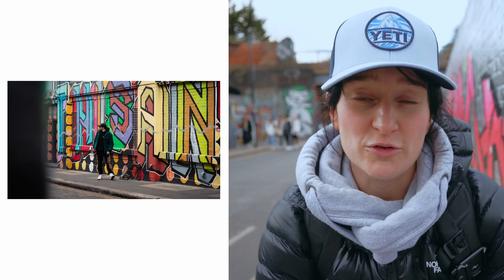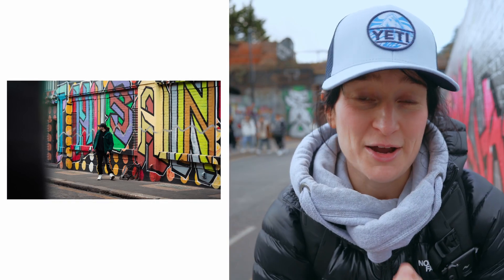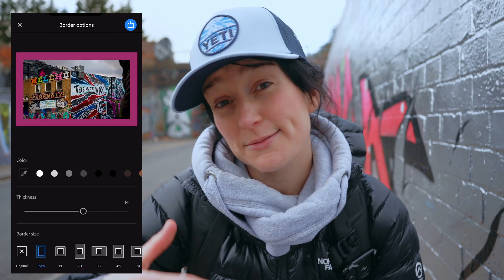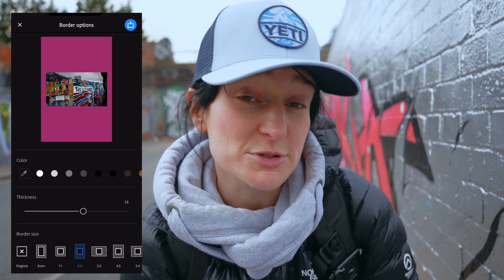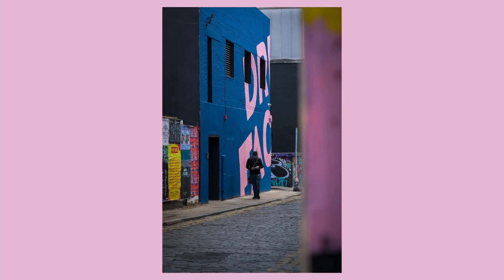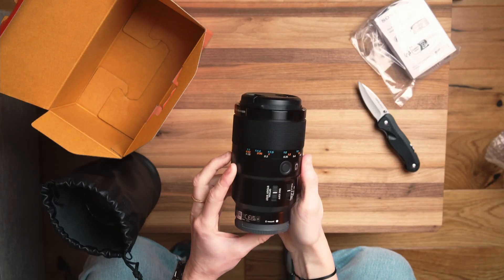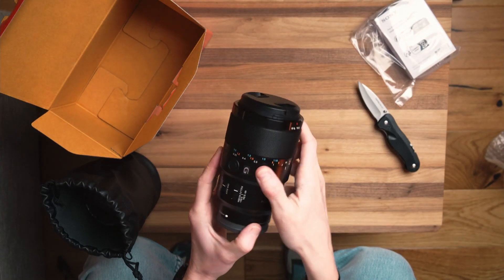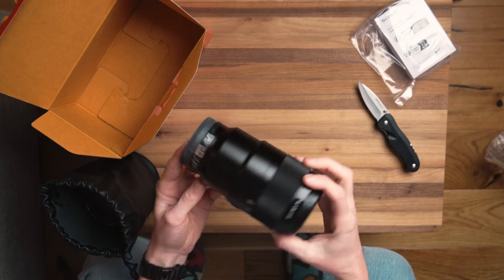NEW Lightroom Mobile Feature!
Sharing photos to social media just got a whole lot easier with this in-built feature. If you use Lightroom Mobile and share images to Instagram and the likes this is for you!